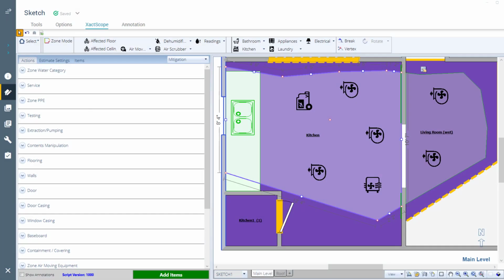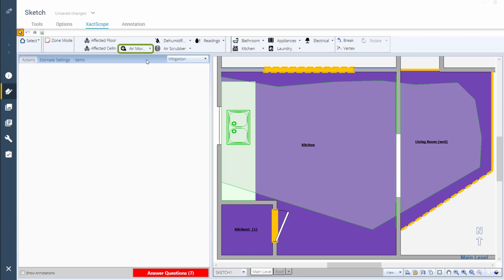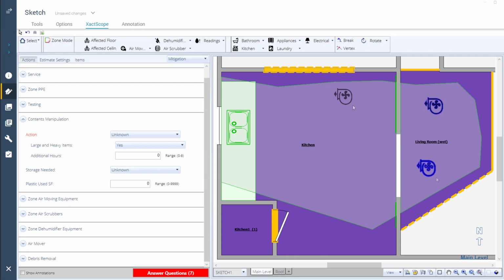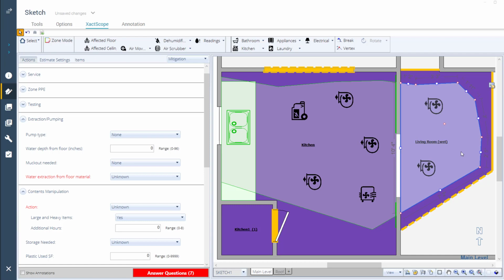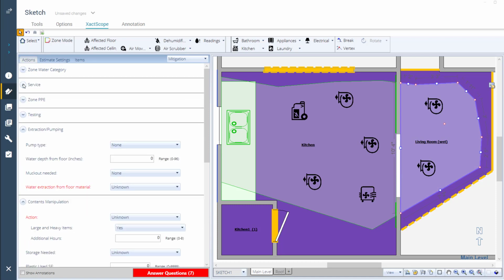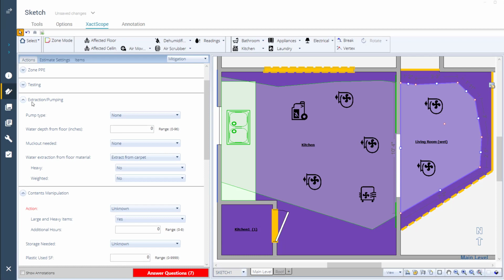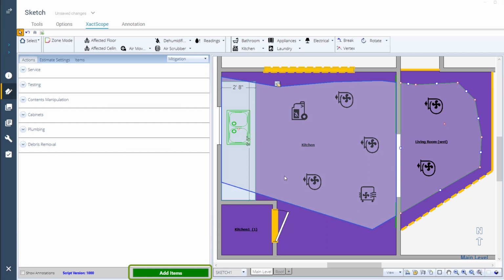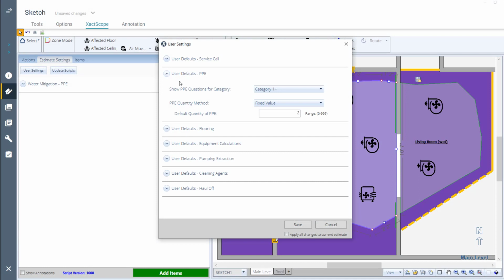Xactimate Xpert Tip: Using XactScope for Water Mitigation Equipment & Scripts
Learn how to use XactScope to create an estimate for water loss.
Chapters
0:00 Intro
0:35 Adding Equipment
1:42 The Action Tab
3:09 Estimate Settings

water mitigation equipment, restoration tools, estimating software tips, property damage estimation, insurance claim tools, action tab settings, estimate customization, water damage restoration process